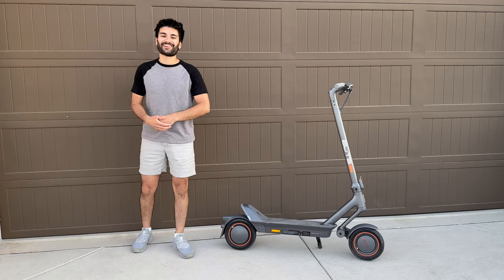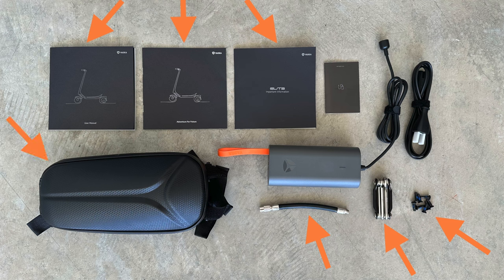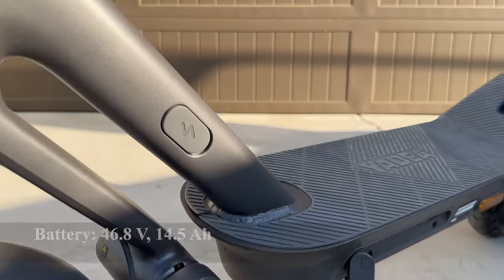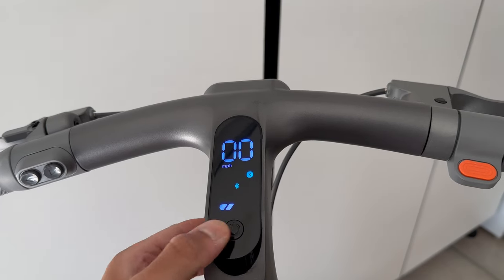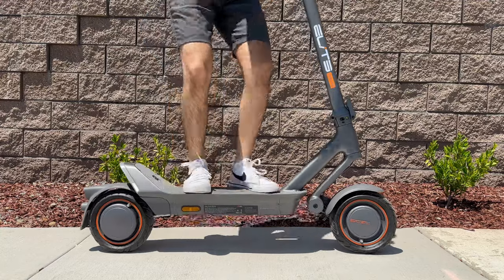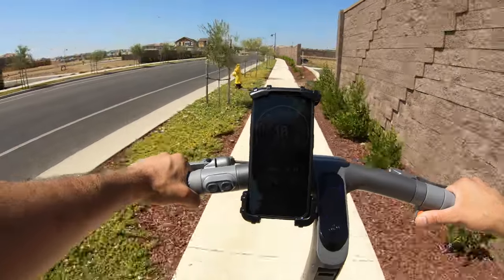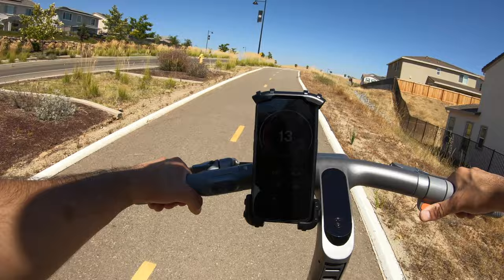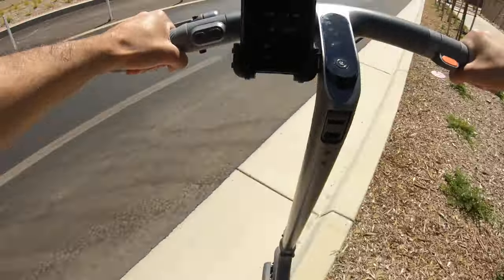Yadea ElitePrime Review: Is This the BEST Daily Electric Scooter??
Yadea on Amazon

In this video I ride and review the brand new 2023 Yadea ElitePrime electric scooter. This is a full suspension electric scooter with a unique asymmetrical linkage design, a massive standing base, great ground clearance, a powerful 1,500W peak motor, turn signals, and an overall sleek look. Today we find out if it’s worth the $1,499 price point.

0:00 Intro / Highlights
1:41 Unboxing / Assembly
2:57 Frame / Design
3:57 Tech Specs
7:39 Mechanical Specs
9:14 Ride / Final Review